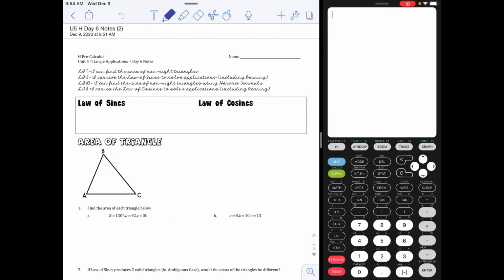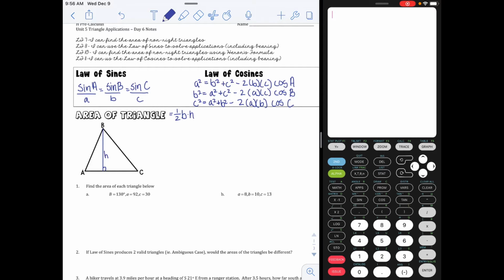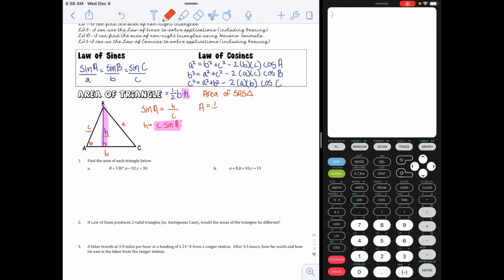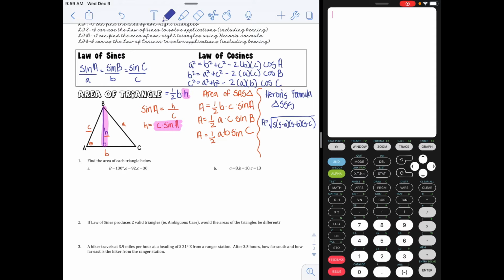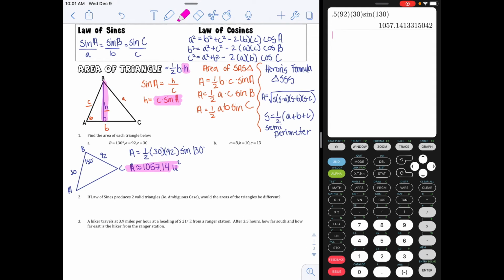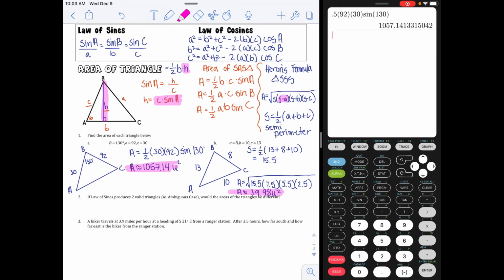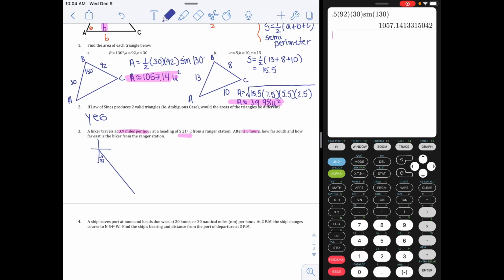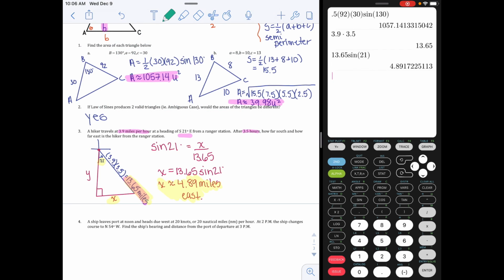HPC UNIT 5-DAY 6-PART 1